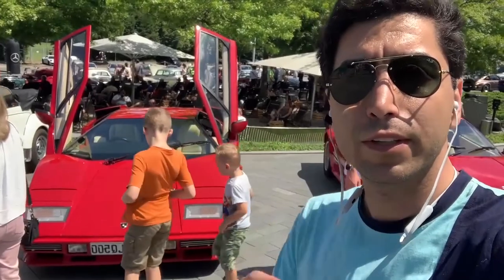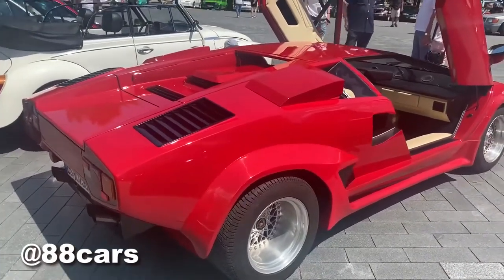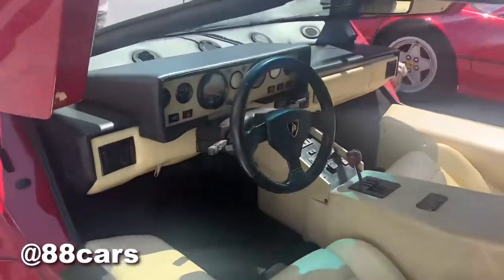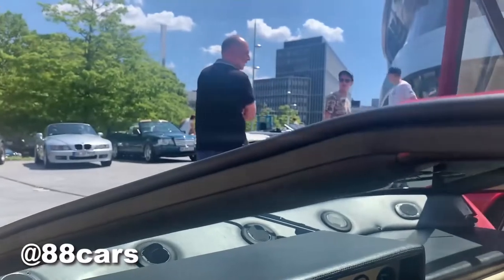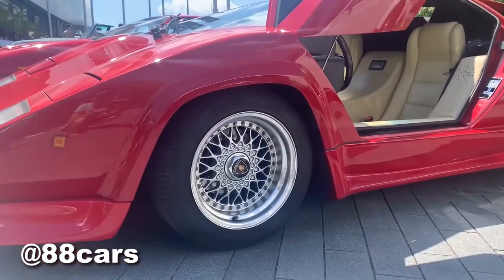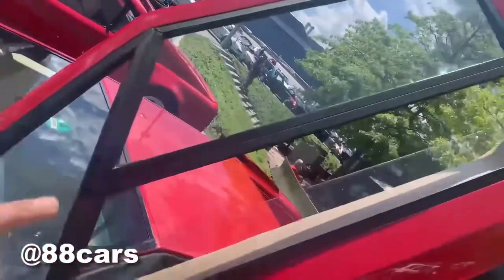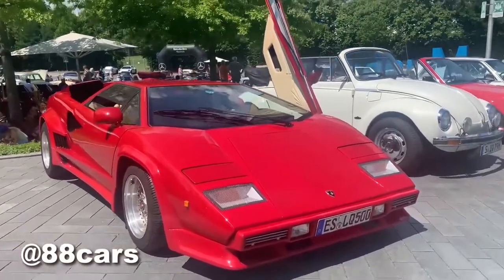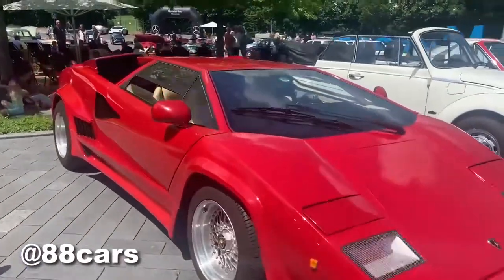Review by Saeid Meeting one of rarest Lamborghini Countach exhaust acceleration sound top speed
The Lamborghini Countach (/ˈkuːntɑːʃ/)[6] is a rear mid-engine, rear-wheel-drive sports car produced by the Italian automobile manufacturer Lamborghini from 1974 until 1990. It is one of the many exotic designs developed by Italian design house Bertone, which pioneered and popularized the sharply angled "Italian Wedge" shape.

Lamborghini Countach
Lamborghini Countach - Flickr - exfordy (2).jpg
Lamborghini Countach LP5000 QV
Overview
Manufacturer
Lamborghini
Production
1974–1990
(1,983 produced)
Assembly
Italy: Sant'Agata Bolognese
Designer
Marcello Gandini at Bertone (LP500 prototype)[1]
Paolo Stanzani (production version)[2]
Horacio Pagani (25th Anniversary)
Body and chassis
Class
Sports car (S)
Body style
2-door coupe
Layout
Longitudinal rear mid-engine, rear-wheel-drive
Doors
Scissor
Related
Lamborghini LM002
Powertrain
Engine
Lamborghini V12
LP400, LP400 S: 3,929 cc (3.9 L)
LP500 S: 4,754 cc (4.8 L)
5000 QV, 25th Anniversary: 5,167 cc (5.2 L)
Transmission
5-speed synchromesh manual[3]
Dimensions
Wheelbase
2,450 mm (96.46 in)[4]
Length
4,140 mm (162.99 in)[5]
Width
1,887 mm (74.28 in)
Height
1,070 mm (42.13 in)[4][5]
Kerb weight
1,300.5 kg (2,867 lb) (LP400)
1,351 kg (2,978 lb) (LP400S)
1,488 kg (3,280 lb) (LP5000QV)
Chronology
Predecessor
Lamborghini Miura
Successor
Lamborghini Diablo (direct)
Lamborghini Countach LPI 800-4 (nameplate)
The style was introduced to the public in 1970 as the Lancia Stratos Zero concept car. The first showing of the Countach prototype was at the 1971 Geneva Motor Show, as the Lamborghini LP500 concept.[7]

The "Countach" nameplate was reused for the Sián-based limited-production hybrid-electric model called the Countach LPI 800-4 in 2021.The development of the Countach was initiated by Ferruccio Lamborghini with the goal of creating a successor to the Miura. The Miura was widely acclaimed after its introduction in 1966, but by 1970 new competitors including the Ferrari Daytona had been introduced to the market, and the Miura was showing its age. Chief engineer Paolo Stanzani and his staff began work on the Miura successor in 1970 under the project name "LP112." From the beginning of the project, Stanzani's collaborators included test driver Bob Wallace, assistant engineer Massimo Parenti and designer Marcello Gandini of Bertone.[8][9][10]

Stanzani and Ferruccio Lamborghini agreed that the Miura's successor required a mechanical design that enabled the greatest possible performance as well as a body that was both aerodynamically efficient and aesthetically daring. These principles had formed the Miura's development and enabled the commercial success of that model. Despite Mr. Lamborghini's preference for comfortable grand tourers, he recognized the commercial value of a more uncompromising sports car like the Miura and gave Stanzani's team permission to further push boundaries with the LP112 project. The resulting Countach incorporated successful aspects of the Miura, such as the rear mid-engine, rear wheel drive layout along with many new engineering and styling innovations. Lamborghini's engineering team addressed several flaws in the Miura design, improving high-speed stability and reducing lift-off oversteer as well as addressing the limited maintenance access, uneven weight distribution and cooling issues endemic to the Miura's transverse engine layout.[8][9][10]

After a year of intensive development work, the first Countach prototype, designated LP500, was shown to the public at the 1971 Geneva Motor Show. Subsequently, the Lamborghini engineering team spent three years refining this radical prototype into the production-ready LP400 Countach, which debuted in 1974.[8][9]

Name
Edit
The Countach name originated in late 1970 or 1971, near the beginning of the LP112 project.[9][10] Most previous and subsequent Lamborghini car names are associated with famous bulls and bullfighting, but the Countach broke with this tradition. The name originated from the word contacc (pronounced [kʊŋˈtɑtʃ]), an exclamation of astonishment in the Piedmontese language.[11]

Marcello Gandini, the designer of the Countach, explained the origin of the name:

When we made cars for the car shows, we worked at night and we were all tired, so we would joke around to keep our morale up. There was a profiler working with us who made the locks. He was two meters tall with two enormous hands, and he performed all the little jobs. He spoke almost only Piedmontese, didn’t even speak Italian. Piedmontese is much different from Italian and sounds like French. One of his most frequent exclamations was ‘countach’, which literally means plague, contagion, and is actually used more to express amazement or even admiration, like ‘goodness’. He had this habit.

Styling